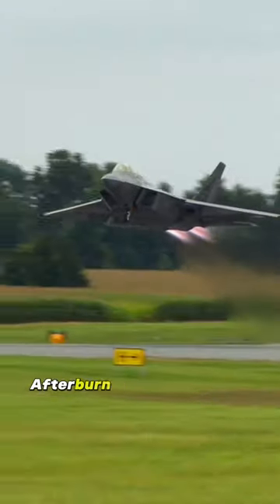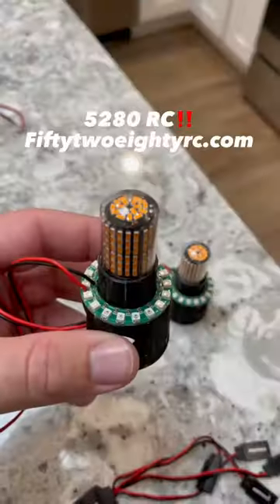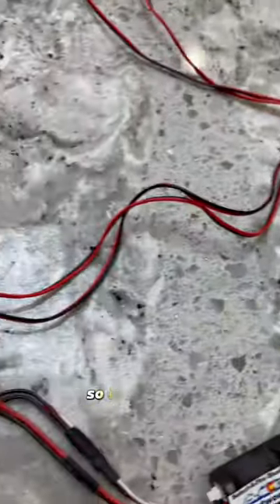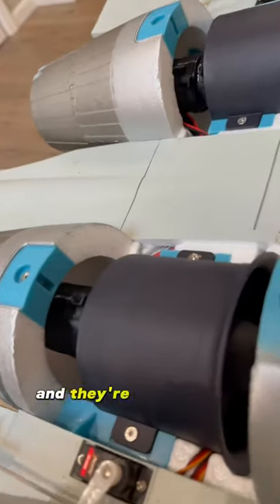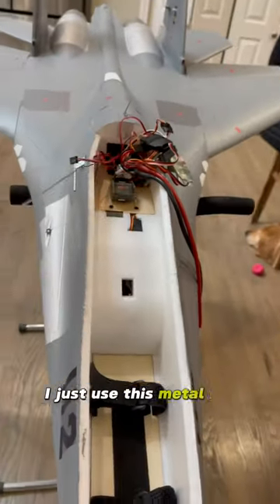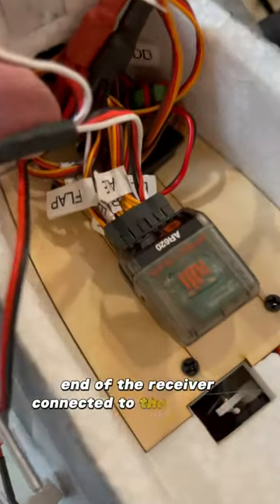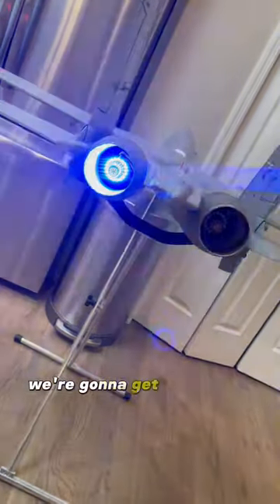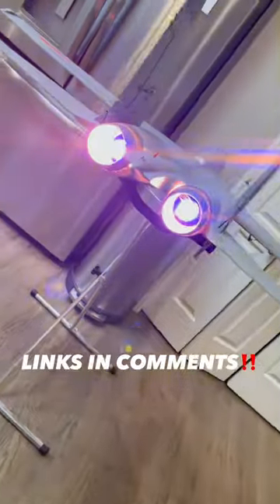Afterburners in a RC JET 🔥